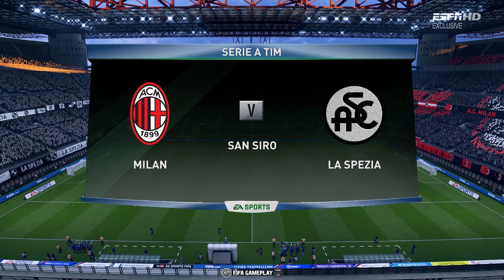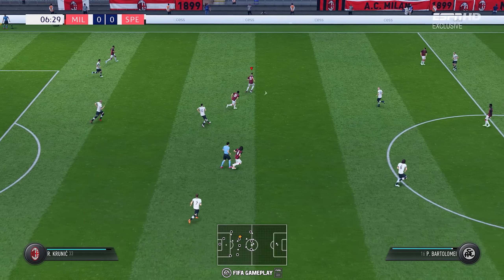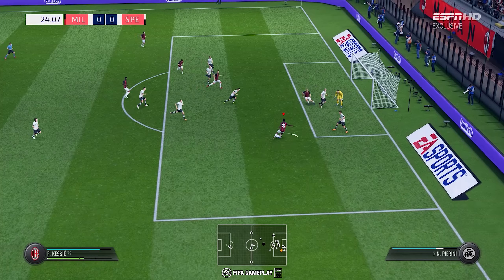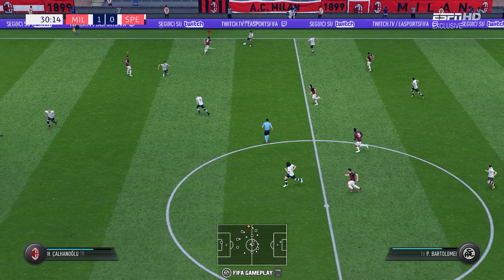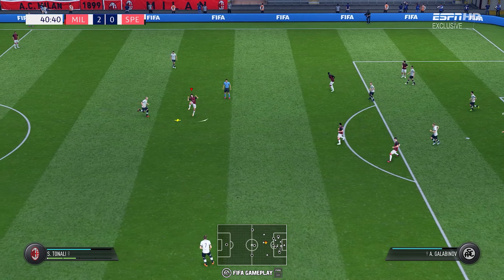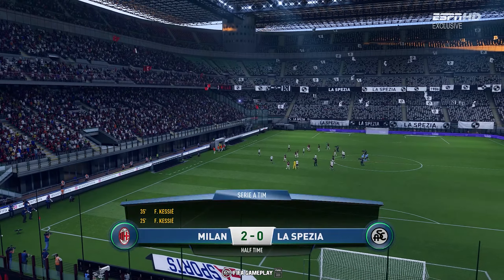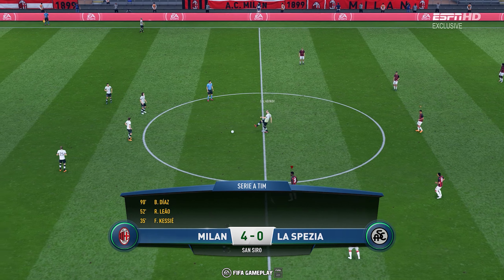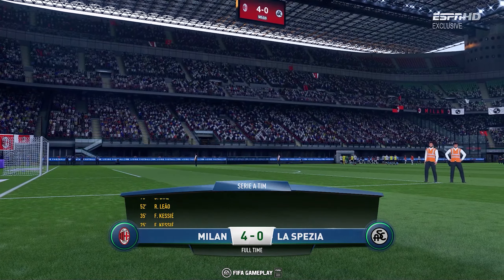FIFA 21 | AC Milan vs. La Spezia | Serie A | at San Siro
PLAY FIFA 21 IN FIFA 19.

This video shows you a FIFA 19 mod FIFA 21 gameplay of A.C. Milan vs Spezia Calcio in the Serie A TIM 2020/21 new update at San Siro on PC with Ultra Graphics Settings and Full HD 1440p at 60fps. Enjoy the video!